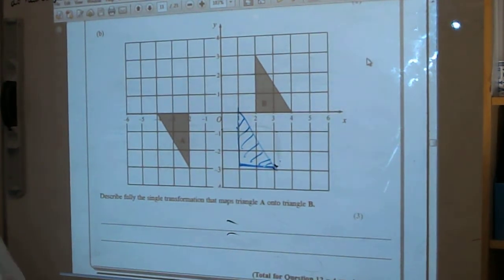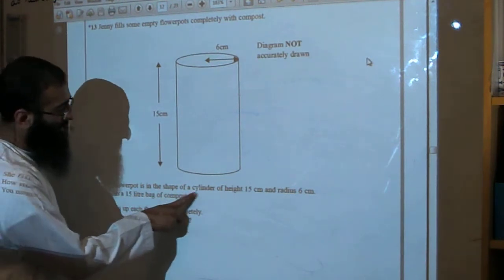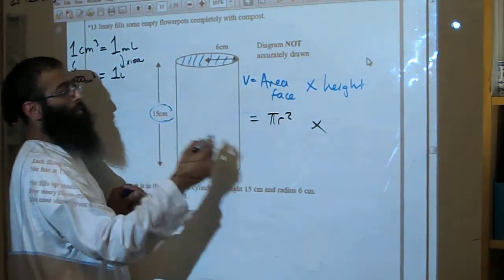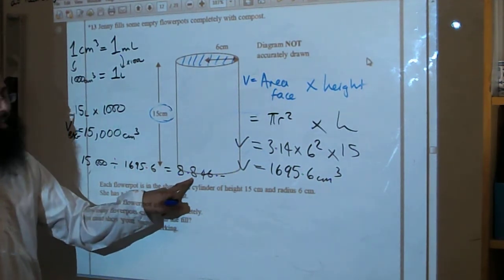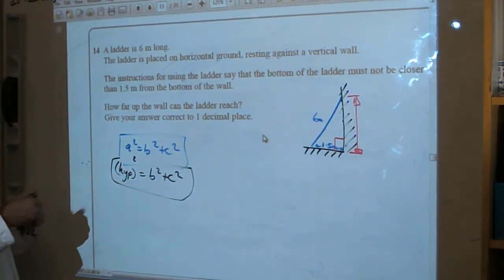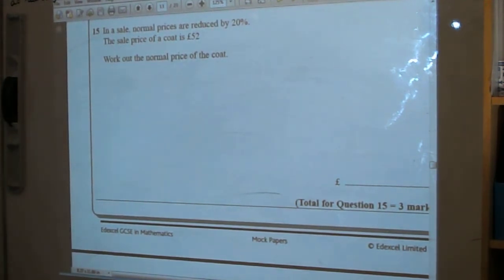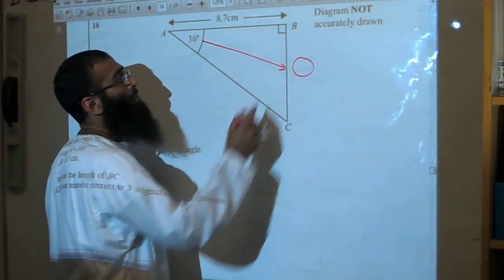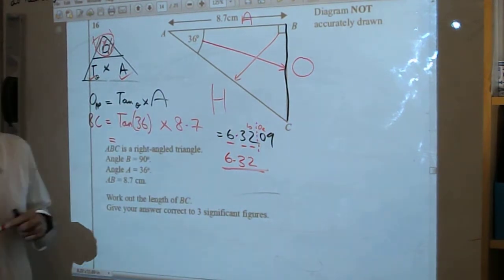Edexcel Mock Paper 2 Edexcel 1MAO/2H Q12-16